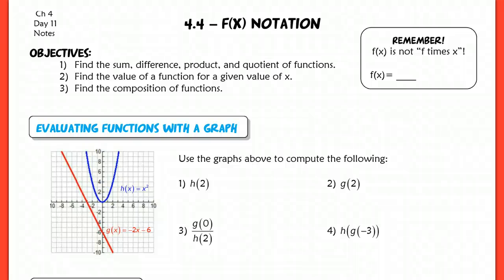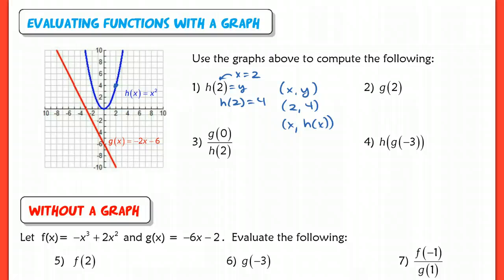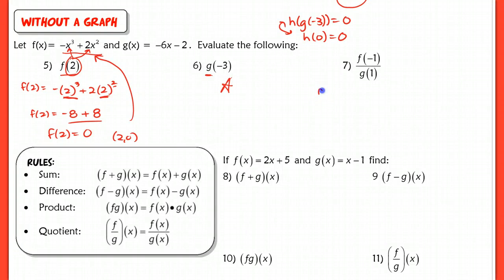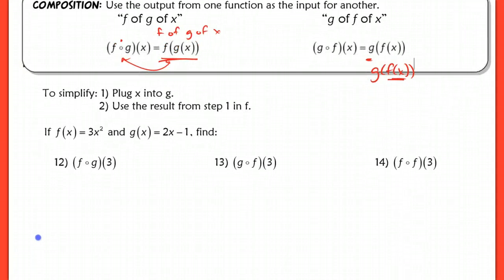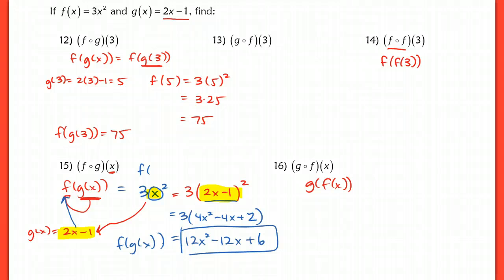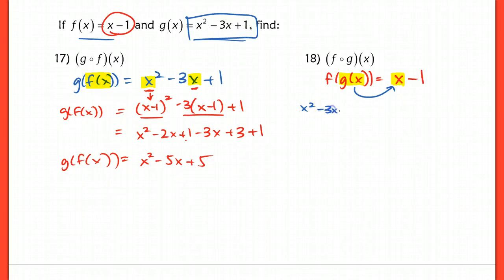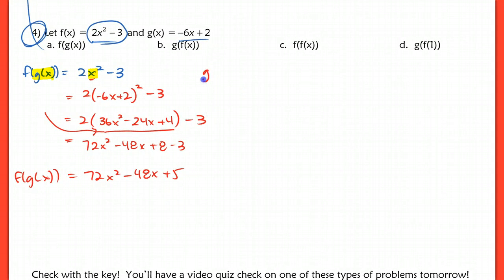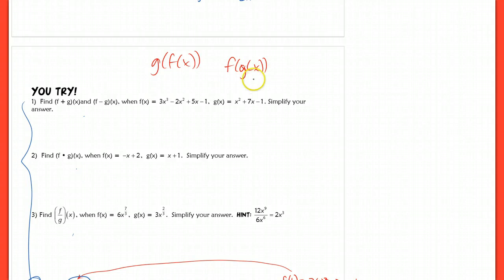4.4 Function Notation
4.4 Function Notation